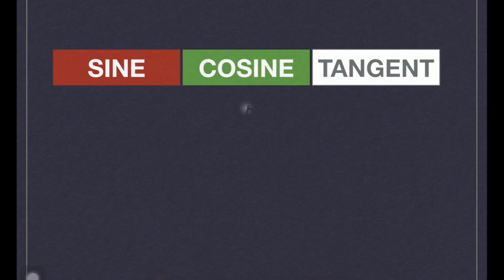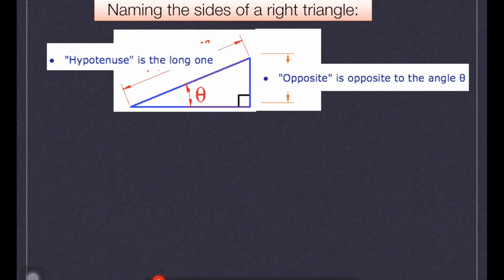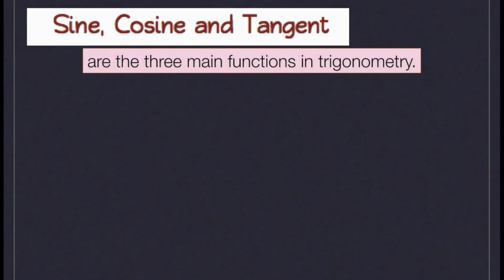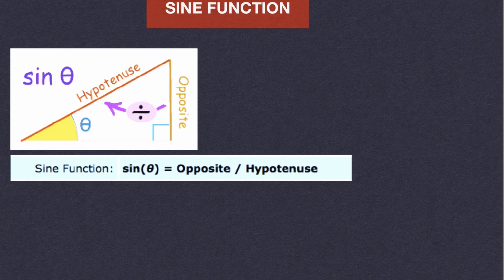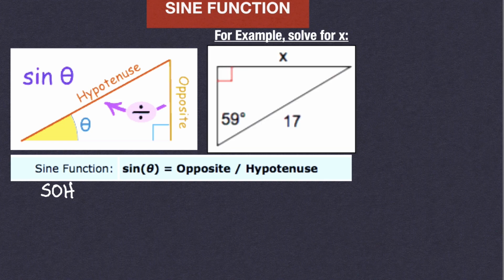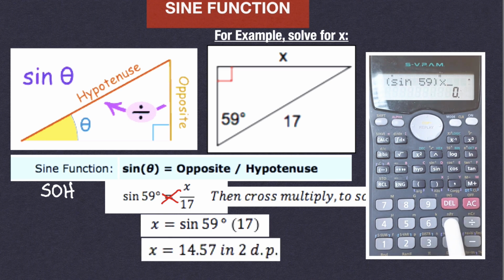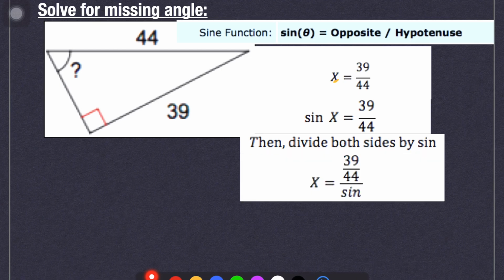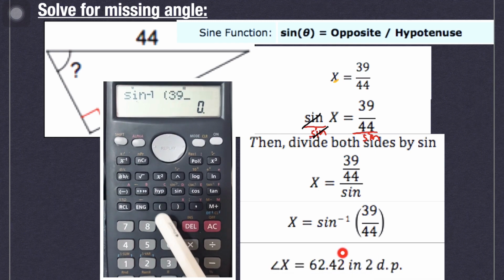SINE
Sine functions is also abbreviated as SOH, Sine = Opposite / Hypotenuse